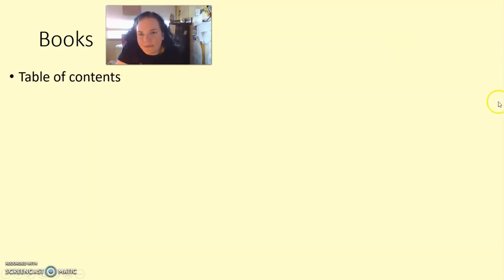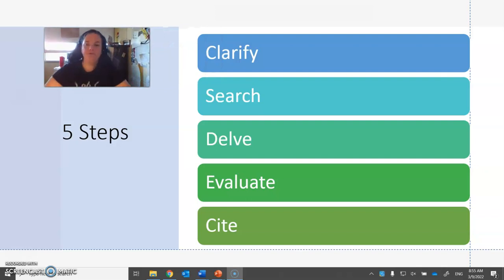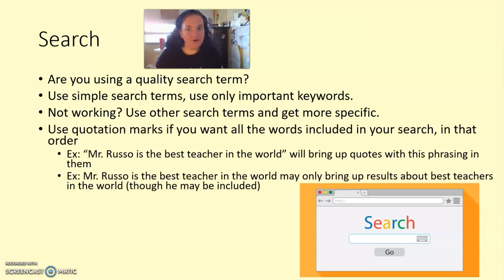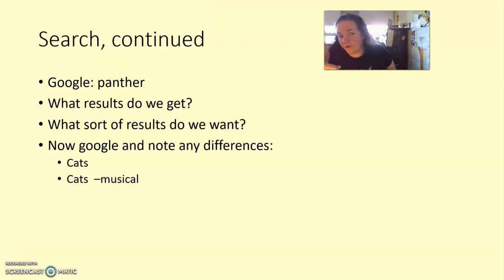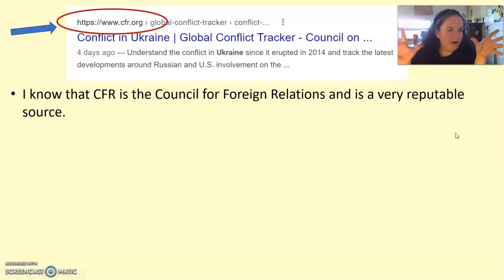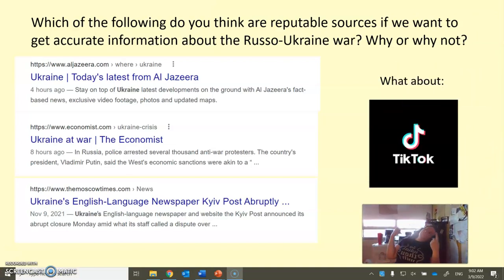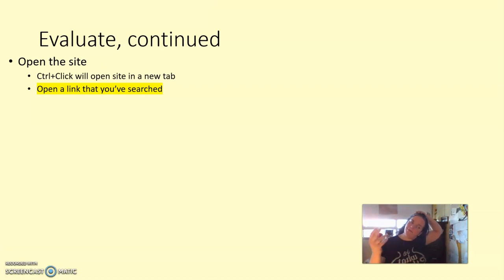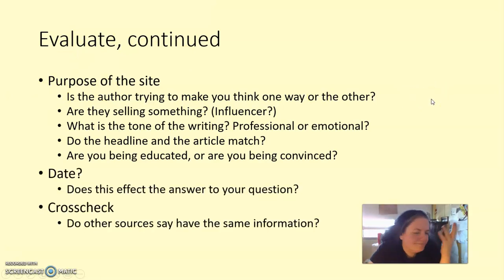Database and Source scavenger hunt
How do I find useful sources? (long explanation)